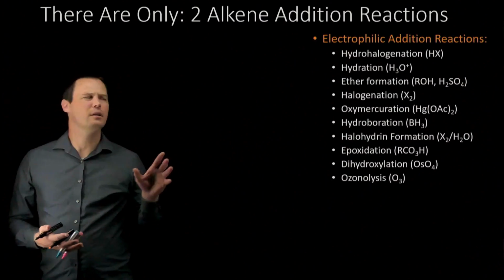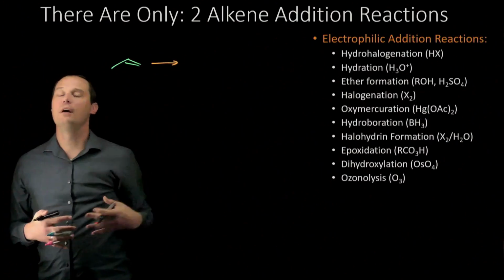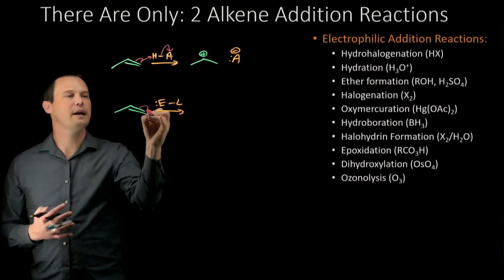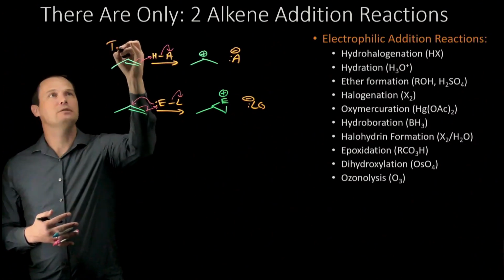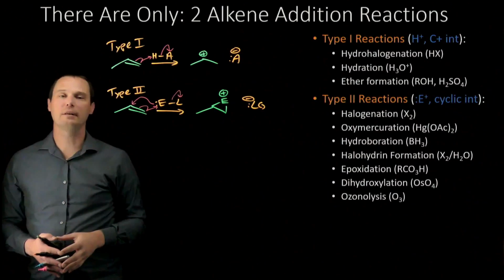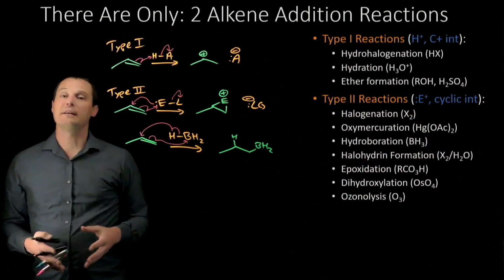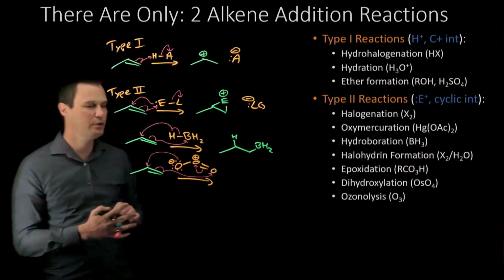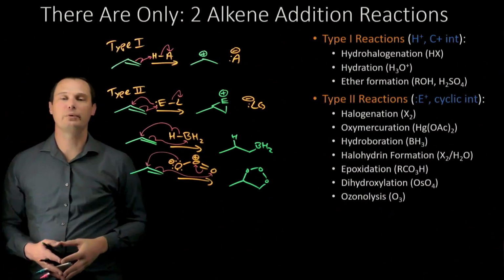There Are Only: Two Alkene Addition Mechanisms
You're learning a LOT of alkene addition reactions in OChem It's hard to keep track of them all, sometimes. I'm here to help. What if I told you that there were only two (that's right, TWO) alkene addition mechanisms, and that all the alkene addition reactions in your Orgo class fit in one of these two categories?

Contents:
0:00 Intro
0:11 Really? Only 2?
0:27 Yes, really. Only 2.
0:54 Type I: attacking acidic proton
1:39 Type II: attacking element with lone pair
2:58 How to use this to your advantage
3:17 Sorting the list of reactions
3:45 Spotlight on hydroboration
4:57 Spotlight on ozonolysis
5:52 Wrap up